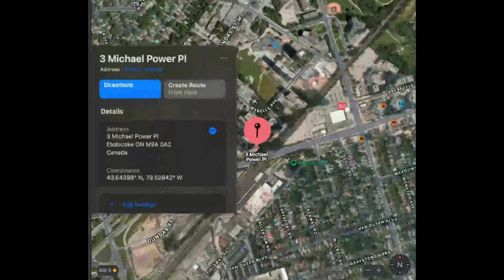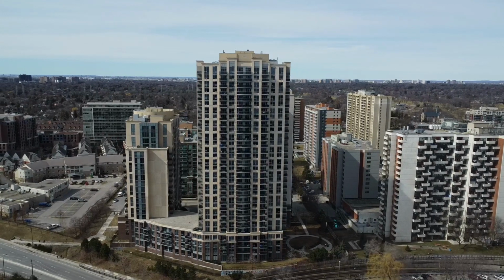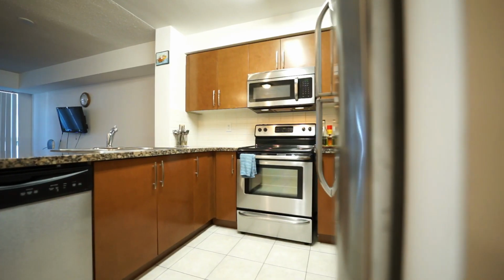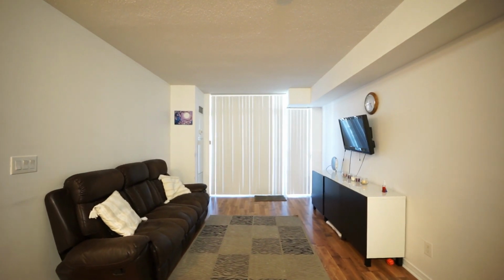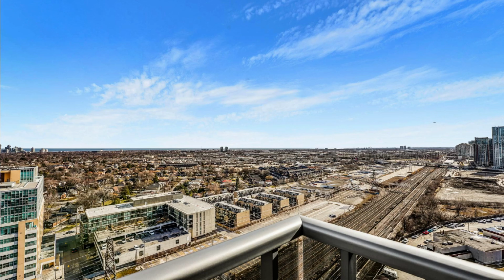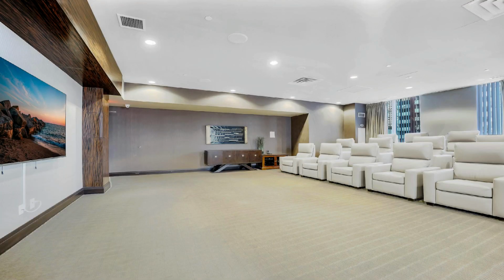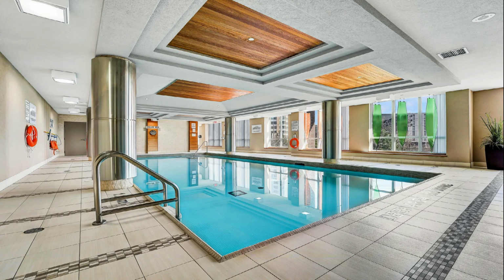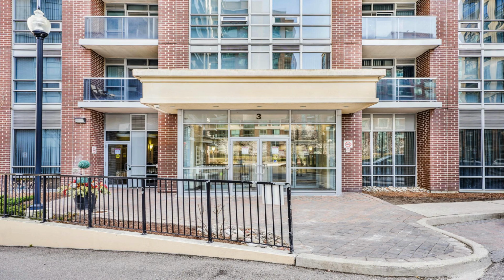2406-3 Michael Power PL For Sale by Team West **SOLD**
Welcome to 2406-3 Michael power place. This unit is in the heart of Islington City Center, West in a Etobicoke. The building is eight-minute walk to Islington subway station and 12 minute walk to Kipling station and Go station.  There is a community park just a few minutes away by foot, as well restaurants and groceries within walking distance. Elementary Public school is 8 minute walk and there 2 catholic school options.

This unit is 660 Sq Ft, with a spacious den that has been used as a bedroom, The unit has ceramic & Laminate flooring, The kitchen offers Stainless Steel Dishwasher, Fridge, Stove, and Microwave for your convenience.

Kitchen & Living Room have an open concept.  The living room is spacious and you can walk to the balcony.

The Primary Bedroom is spacious and even has enough space for an office desk. There is a full bathroom just 2 steps from the bedroom.
There is a laundry room with Washer & Drier for your convenience.

Here are some pictures of the unrestricted south views

The condo includes a Locker as well as a corner parking spot
Building Amenities include:

Movie Theatre
Party Room
Sauna,
Swimming Pool
Exercise Room
Visitor parking and
Concierge 24/7

Or Visit TeamWest.ca

Team West is Part of Royal LePage West Realty Group

Royal LePage West is located at 5110 Dundas St W, Toronto, ON, M9A1C2

Julio Mendez Salazar is a manager broker & licensed Real Estate Broker at Royal LePage West Realty:
🏆 Ranked Top Agent in Toronto
🏆 Team Leader for Team West